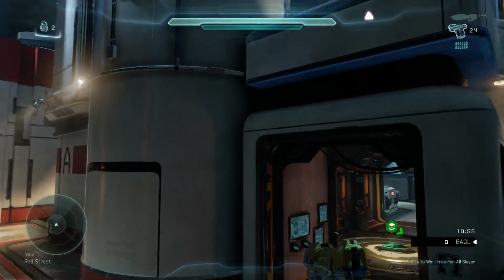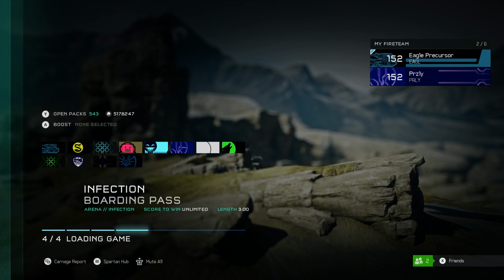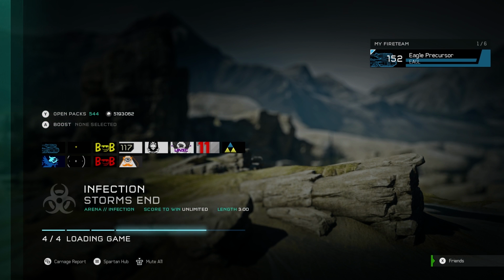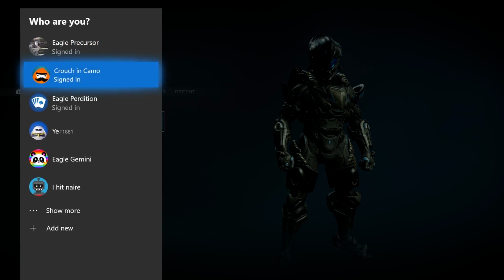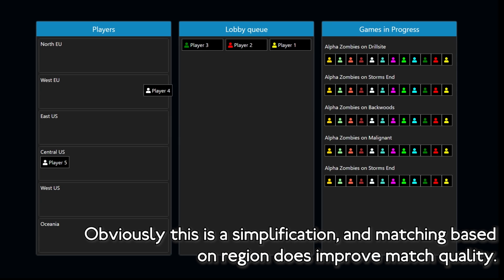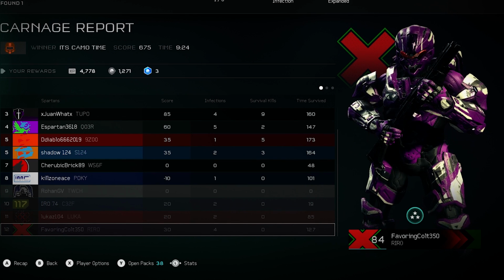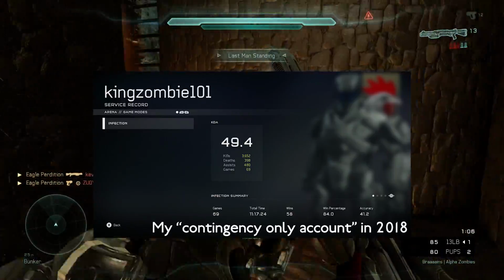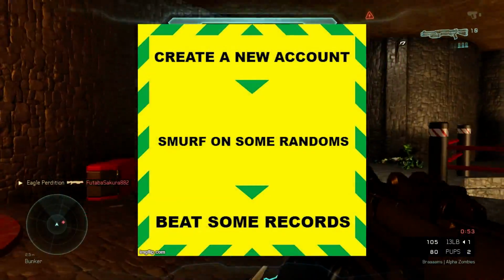How to match easier lobbies on Infection - Optimizing Halo 5 #1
Smurf and Dodge! So its come to this...

Controller settings: 5-5 Infection, 0% deadzones, bumper jumper.